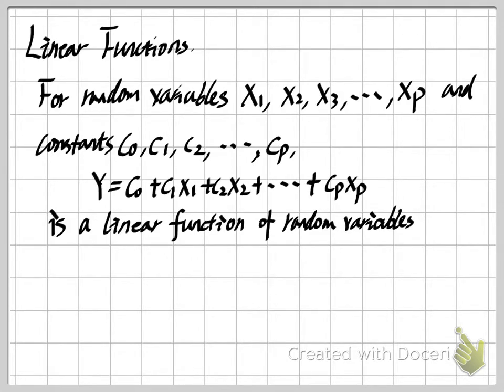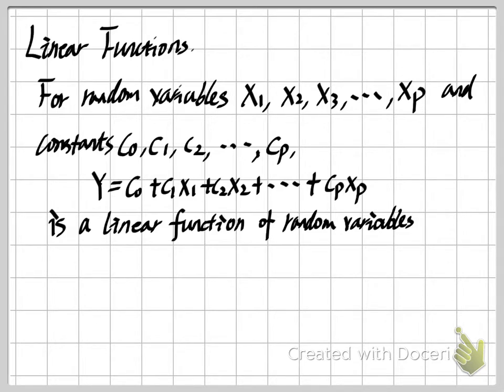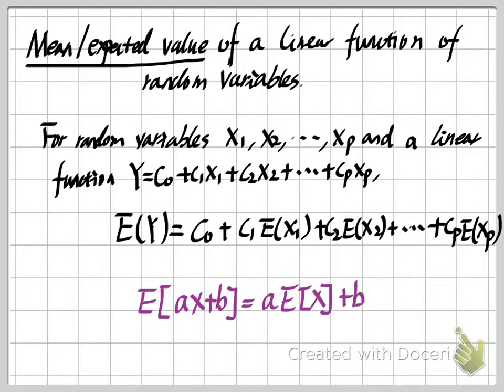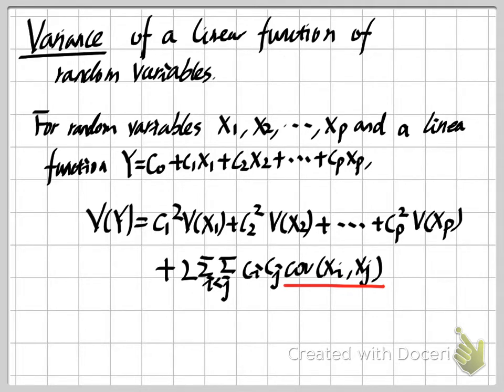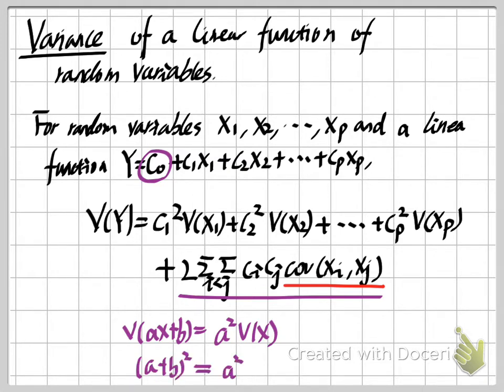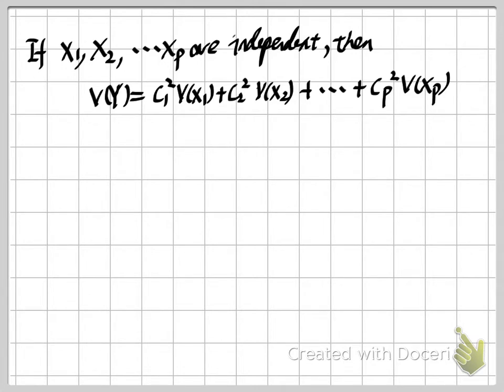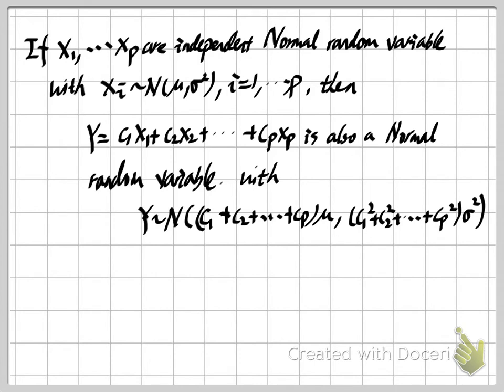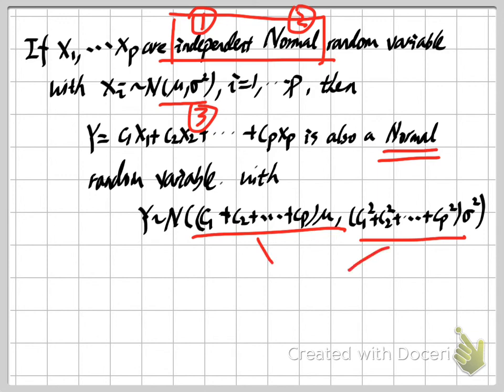Probability - Linear Function of Random Variables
In this video, I'll extend the linear properties of mean and variance to a group random variables.